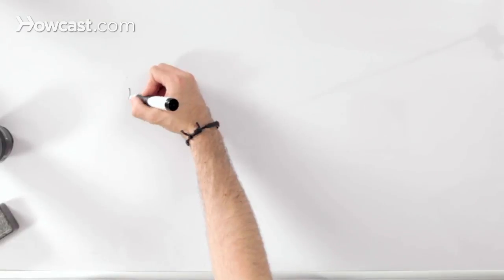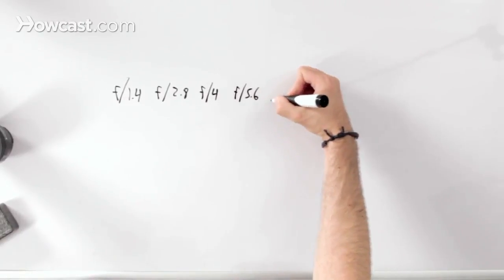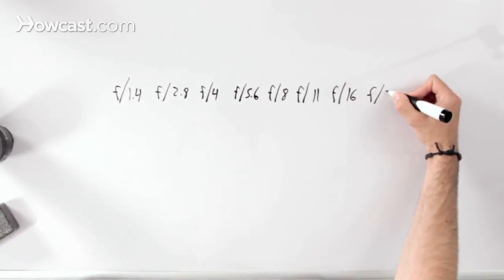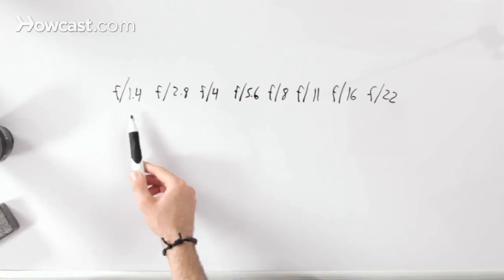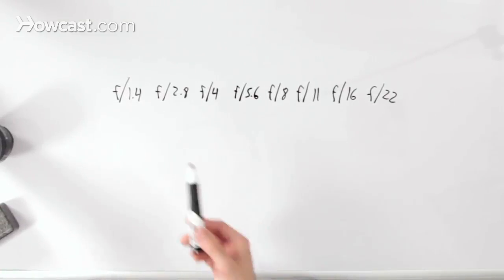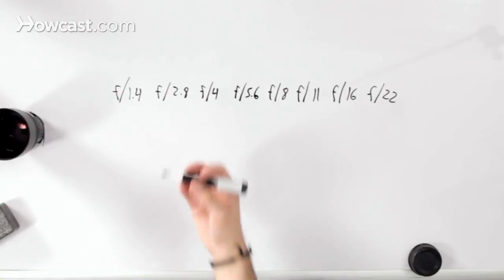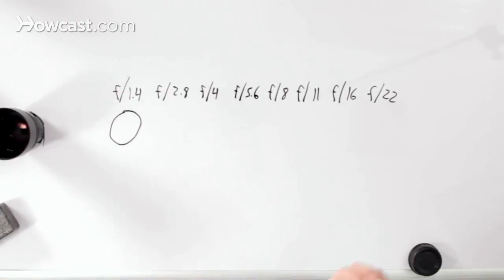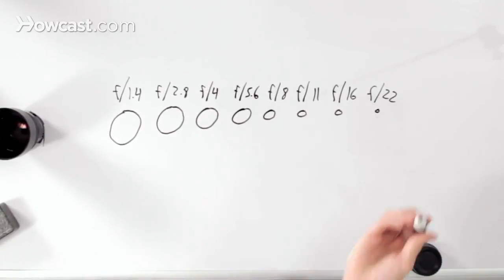How to Understand F-Stops | Digital Cameras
So assuming you've already learned what aperture is, I'm going to talk a little bit about what F-stops are. F-stops a numerical scientific value assigned to various openings in a camera lens in the physical aperture.  And they go like this, these are full stops. It starts at F1.4, goes to F2.8, F4, F5, F6, F8, F11, F16, and we'll stop at F22 because most lenses don't go much higher than that.

So what do all these numbers mean? What it really actually breaks down to is an algorithm about light refraction and how light's passing through and it gets really kind of scientific and confusing. It's really not that important. Just knowing the values of the F-stops though is really important. And there's stops in between each of these. There's half values, like in between F1.4 and F2.8, there's F1.8 and F2 and F2.4.

If you look at any lens, a lens like this for instance, it has the same exact F-stops written out right on the lens barrel. Now, if you were using this on an old school camera, you would physically stop down or stop open the aperture using the style here. On newer cameras you don't. This is physically opening and closing down.

F1.4 is going to look something like this. It's going to be completely opened up. You get to F2.8, it's going to be a little bit smaller. The F4's going to be a little bit smaller. F5.6 is going to be a little bit smaller. And so on and so forth, until you get to somewhere around F22, which is a really tiny opening. F1.4, the most light is going to come in. You're going to have the opportunity to have a fast shutter speed. F22 is going to be the least amount of light coming in. You're going to have to have a very long, well just a much longer shutter speed than if you're at F1.4.

And this is just some advice to help you understand the numerical values of F-stops and how they relate to your camera and exposure.